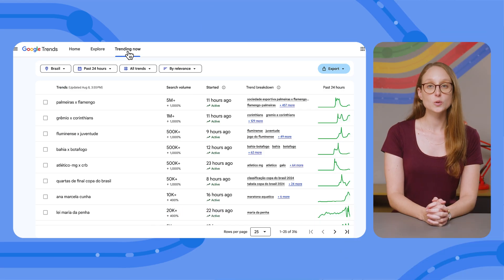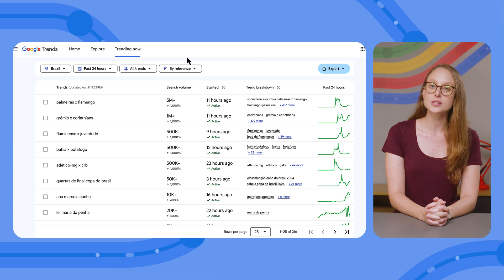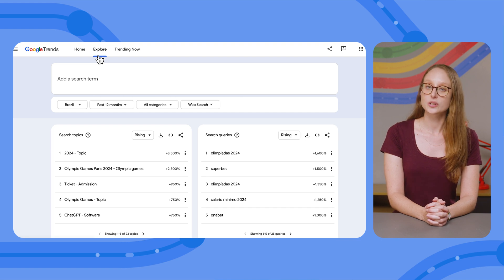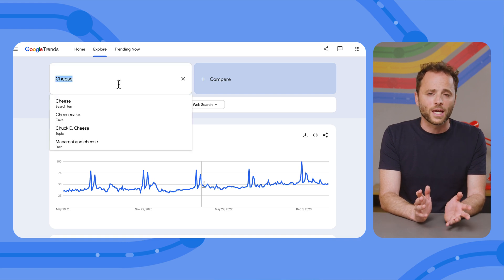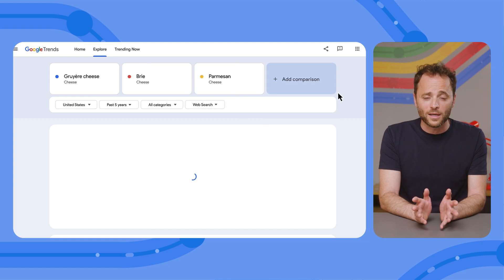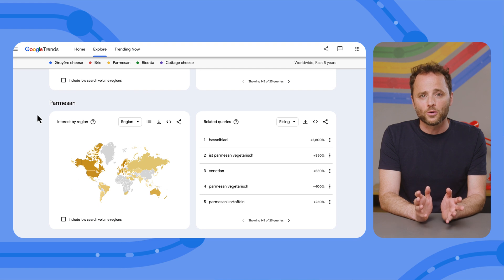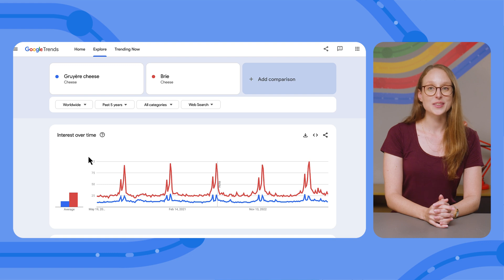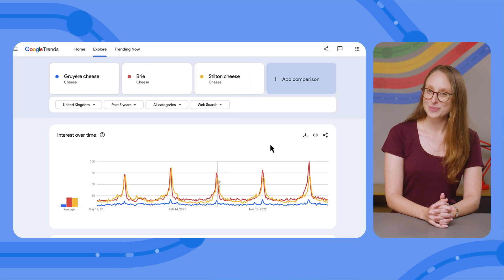Google Trends for SEO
Discover how Google Trends can help you create high quality content that people are interested in. In this video, Daniel Waisberg and Hadas Jacobi discuss using Google Trends for keyword research, staying updated on rising search terms, developing a content calendar, and also some Video SEO ideas.

Chapters:
0:00 - Intro
1:58 - Staying up-to-date with rising trends
3:27 - Performing SEO keyword research
5:48 - Creating a content calendar
6:59 - SEO for video content
8:22 - Conclusion

Speakers: Daniel Waisberg, Hadas Jacobi
Products Mentioned: Search Console,  Search Console Google Trends,